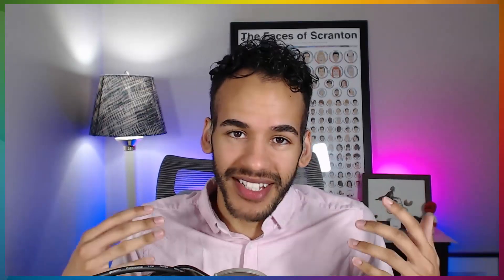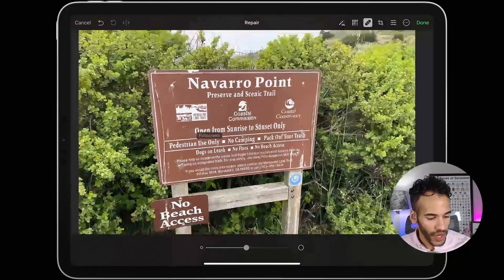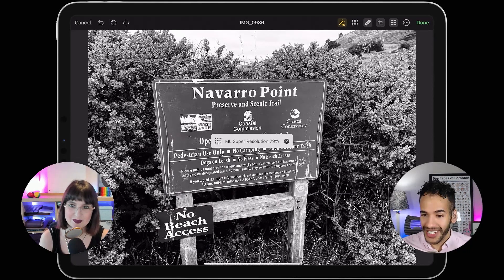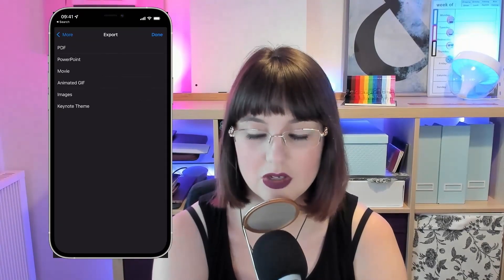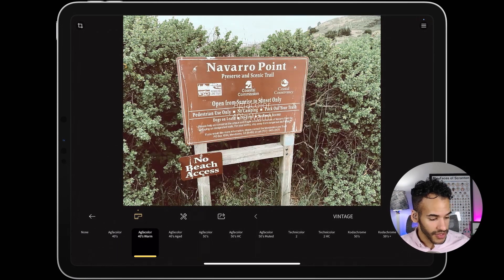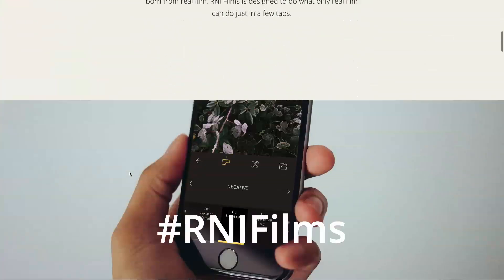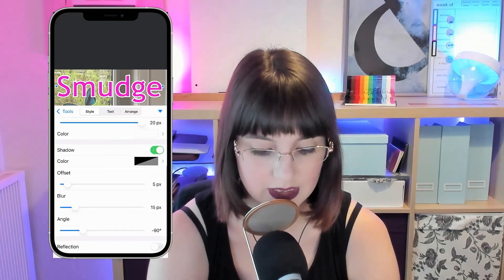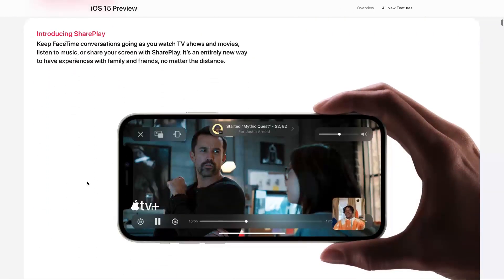Make More Out of Your Photos - RNI Films, Pixelmator Photo, Keynote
Rosemary and Mikah show you how to take your photos to the next level with these tools for editing and combining photos.
• RNI Films
• Pixelmator & Pixelmator Photo
• Keynote

News
• iOS/iPadOS/watchOS/macOS Public Betas are available
• How to Downgrade From iOS 15 to iOS 14
• Apps can request access to more RAM with iOS 15 entitlement, exceeding normal system memory limits
• British right to repair law comes into force today, but excludes smartphones and computers
• Controller for iOS supercharges your HomeKit experience, now with new backup features, code storage, more
• Relay FM's Stephen Hackett has a Kickstarter — an Apple hardware wall calendar

Shortcuts Corner
• Brison asks for help with his bedtime routine and Wake Up alarm
• Dave asks for help tracking his washing machine

Feedback
• Radieter wants to know how to convert MTS video without spending a bunch of money
• Mandy can't figure out how to get Split Screen working on her iPad

App Caps
• Rosemary's App Cap: Picsew - Screenshot Stitching
• Mikah's App Cap: Breathable